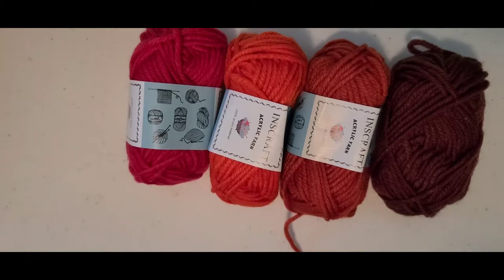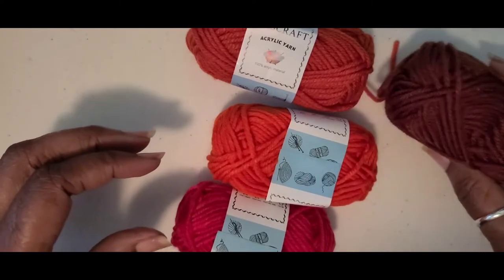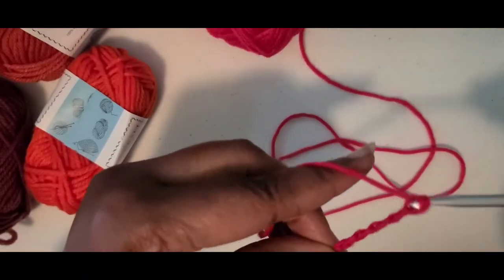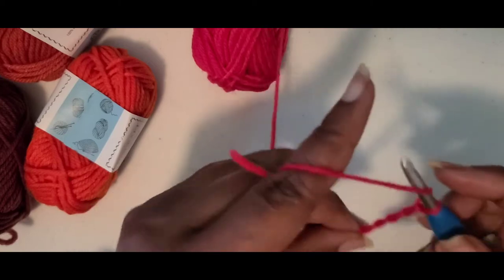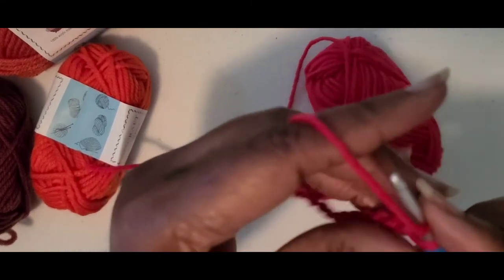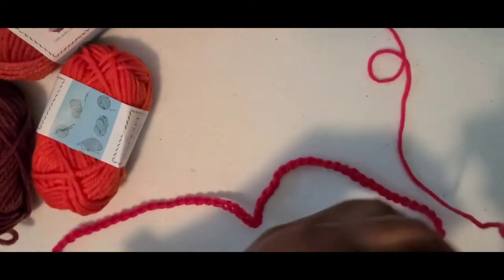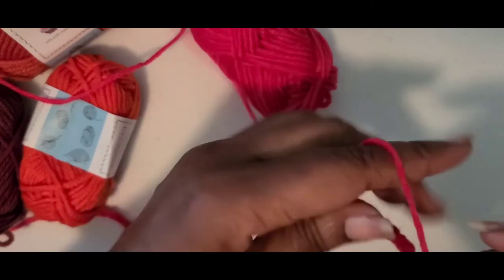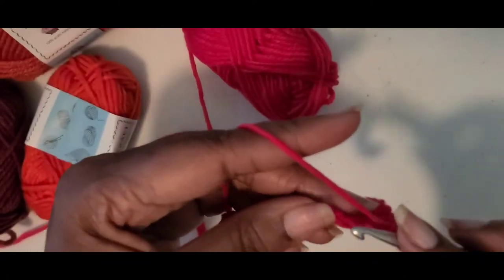Vlogust day 17 working on wind spinner. Did you catch my mistake?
Etsy shop
Member of Crochet Guild of America

Happy Mail (Always appreciated)
Stay Safe
Keep Crocheting 💜